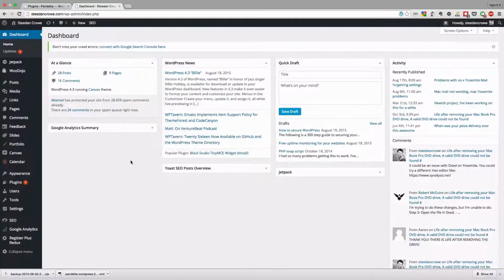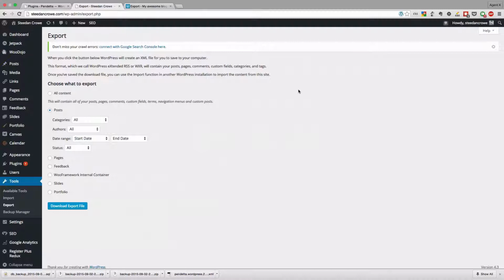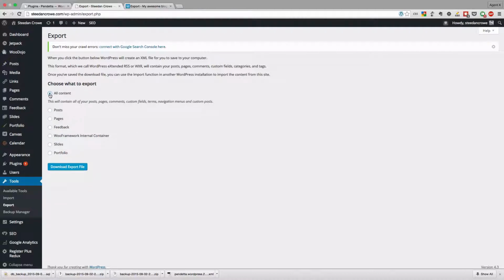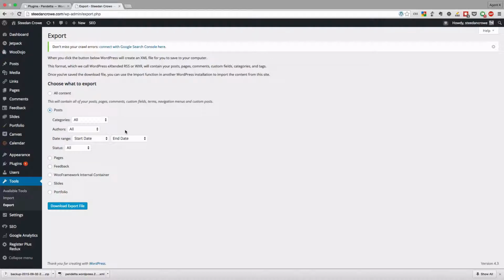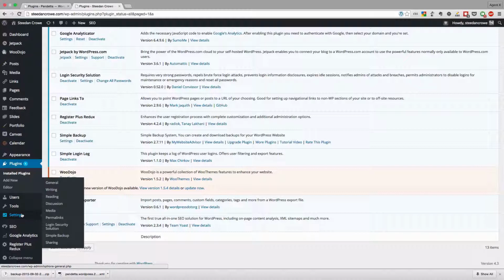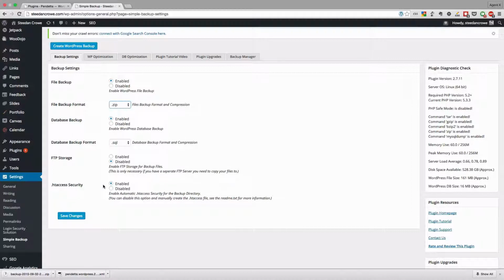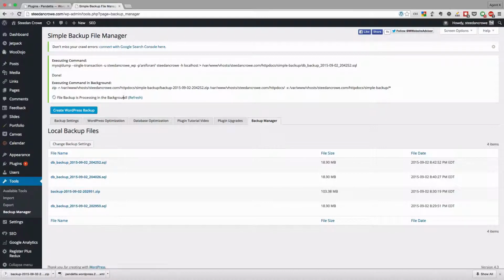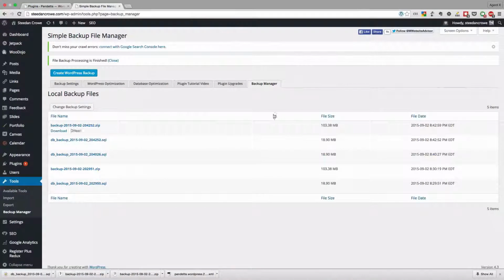WordPress backups Quick Start tutorial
Using the Export feature as a backup option in a pinch, and a Quick Start guide to the 'Simple Backups' plugin.